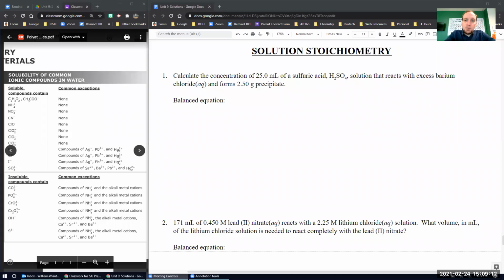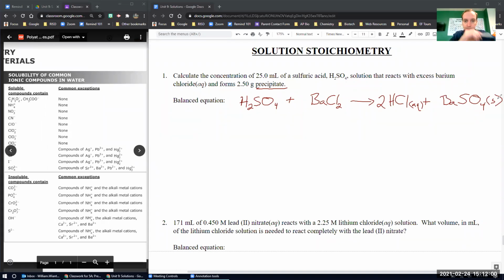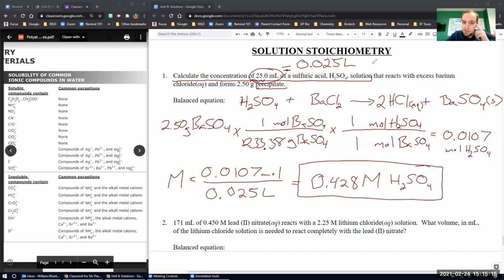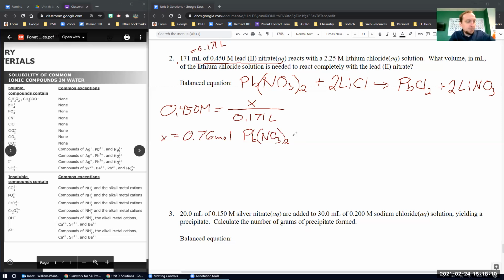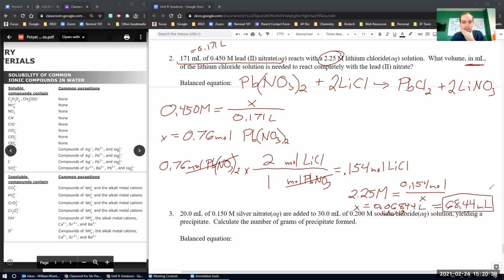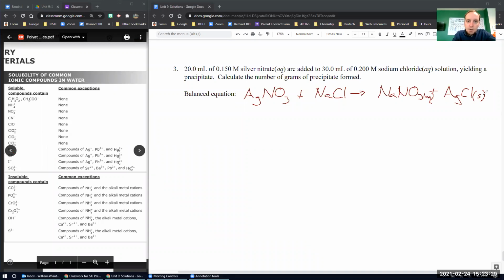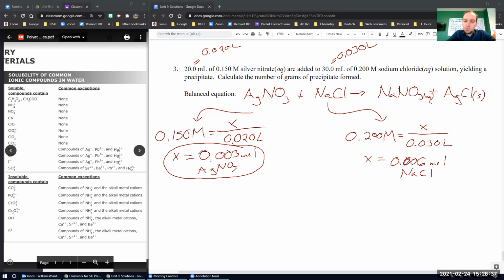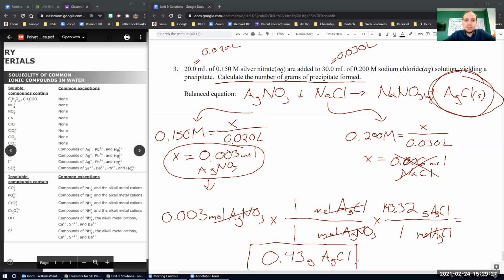Unit 9: Solution Stoichiometry